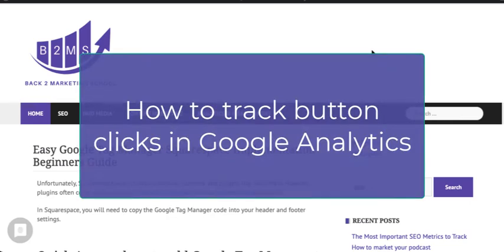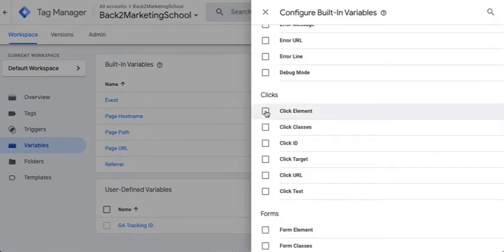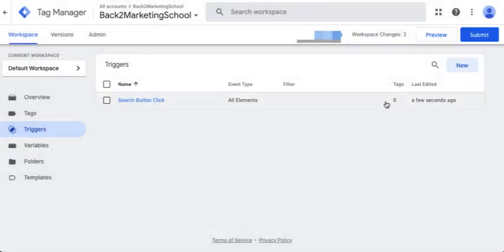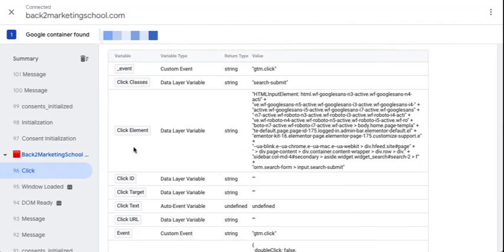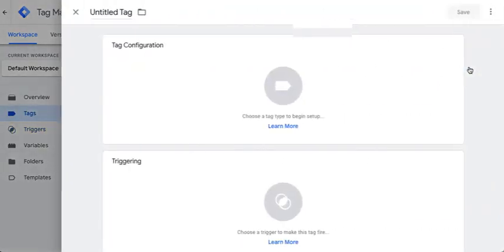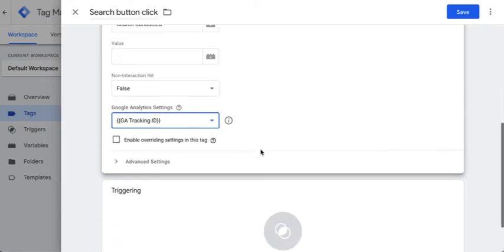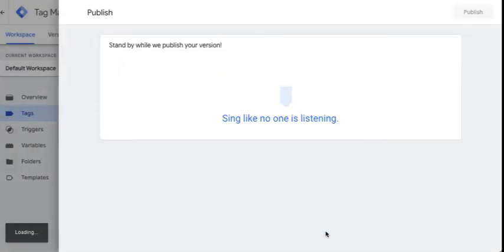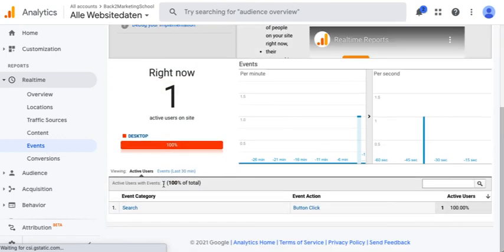How to track any button click in Google Analytics | Google Tag Manager Events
Step-by-Step Tutorial on how to track button or link clicks in Google Analytics with Google Tag Manager.

In this video, you will learn how to measure clicks in Google Analytics using event tracking. You can use this to track button clicks for form submissions, calendar bookings, checkout process steps, and much more. You are not limited to buttons. You can track any clickable element on your website or ecommerce store.

00:00 - Intro
00:29 - Step 1: Enable click variables in Google Tag Manager
00:54 - Step 2: Create a trigger
01:22 - Step 3: Identify unique click parameter
02:06 - Step 4: Adjust the trigger
02:24 - Step 5: Create a tag
03:20 - Step 6: Create a goal in Google Analytics
03:29 - Step 7: Submit and publish the Google Tag Manager tag
03:50 - Step 8: Testing

Stop by at our blog for more marketing tips and tricks